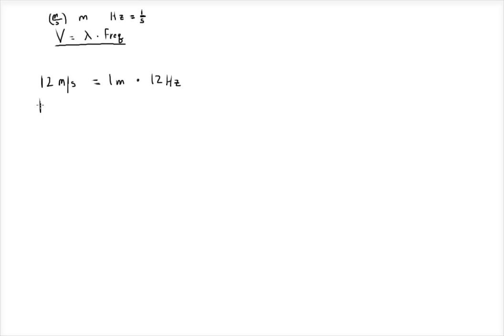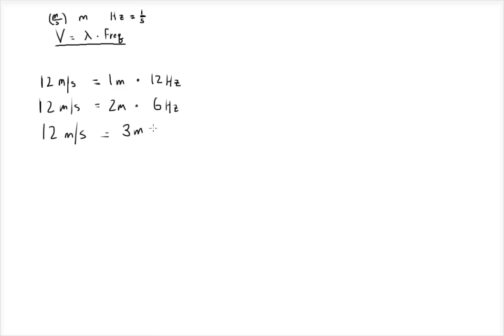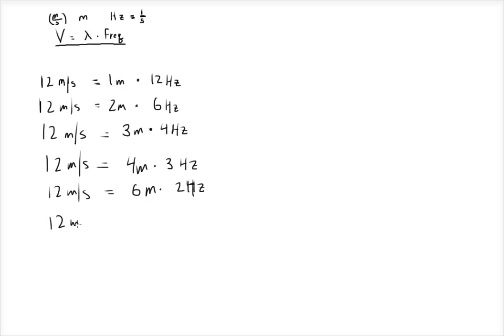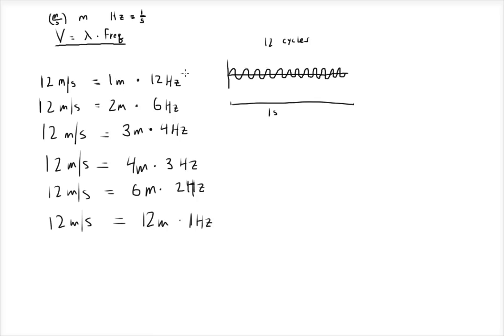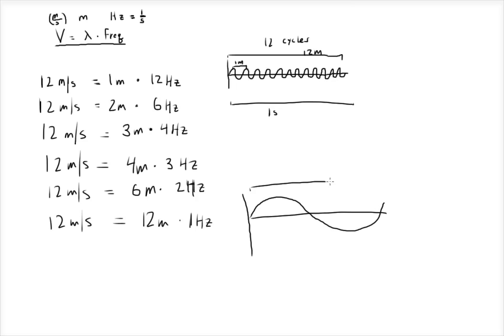Velocity, wavelength, and frequency basic relationship